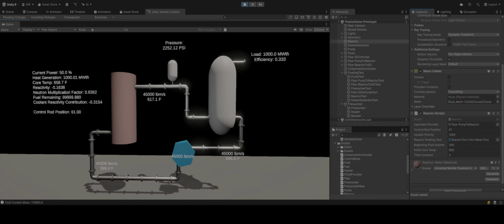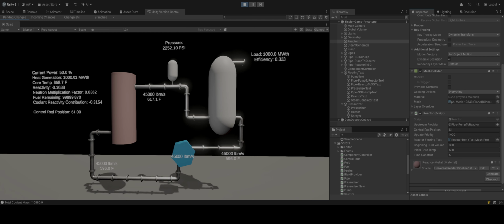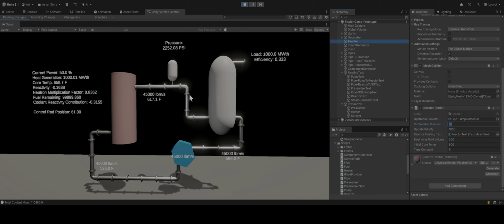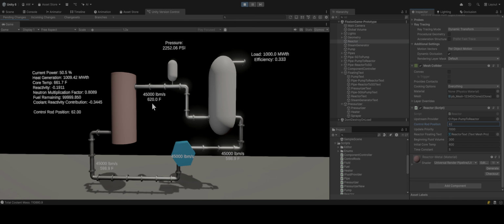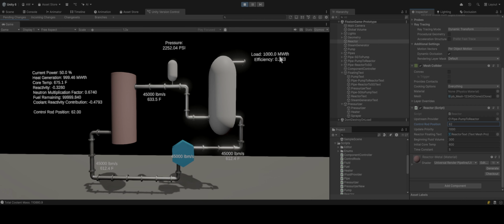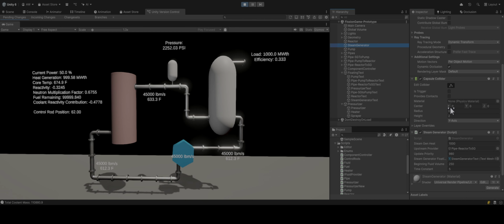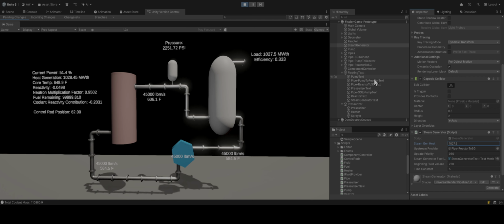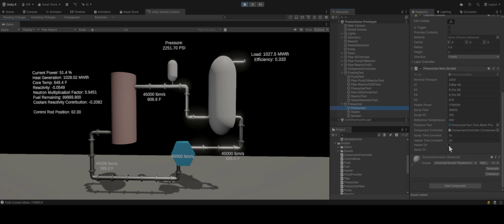Nuclear Power - Reactor Coolant Loop Simulation (PWR)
A prototype of a PWR Coolant Loop in the Unity game engine.